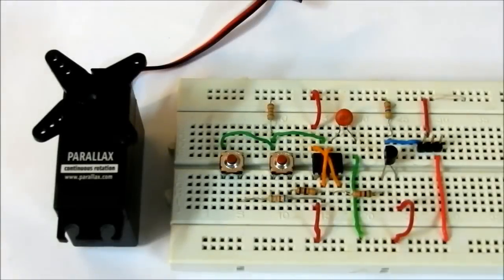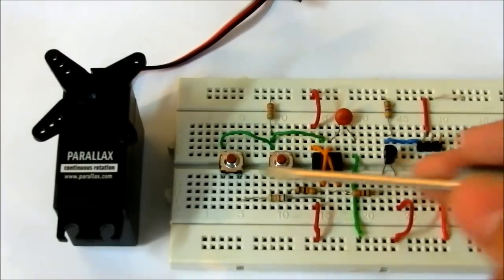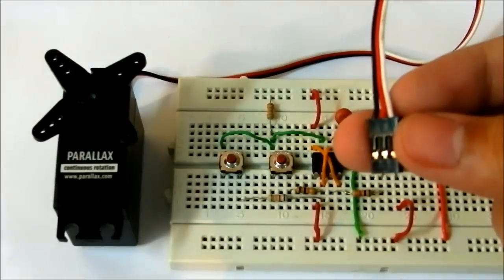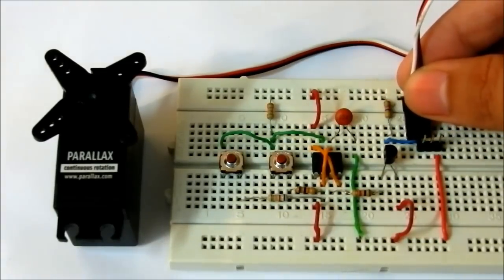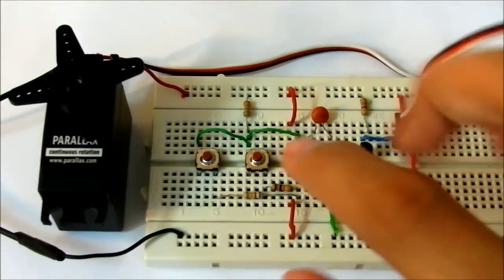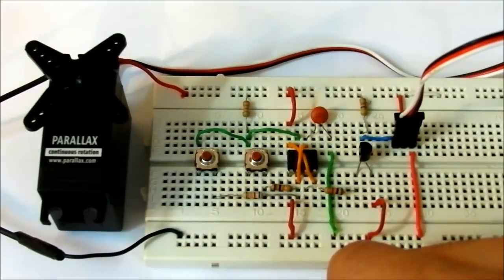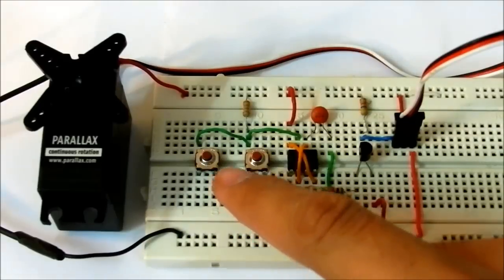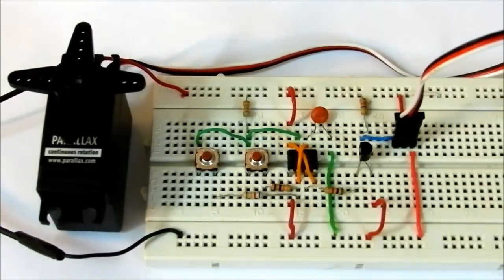Servo Tester using 555 Timer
A circuit to test a servo clockwise and anti clockwise direction, using 555 Timer IC